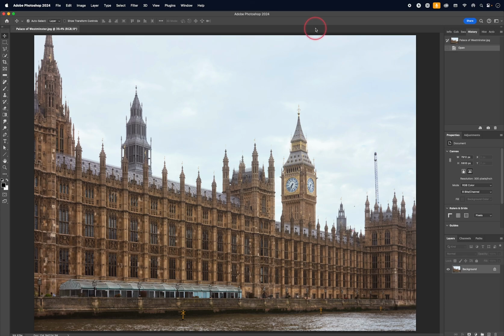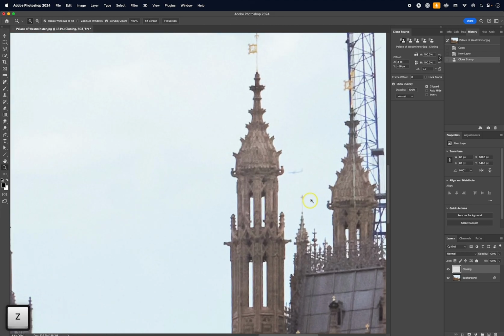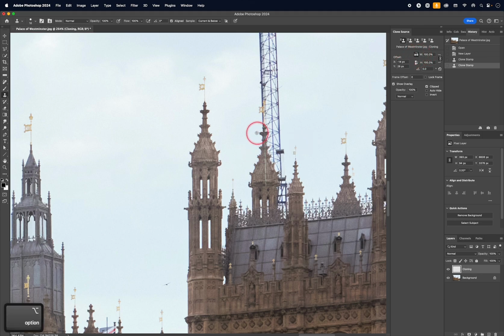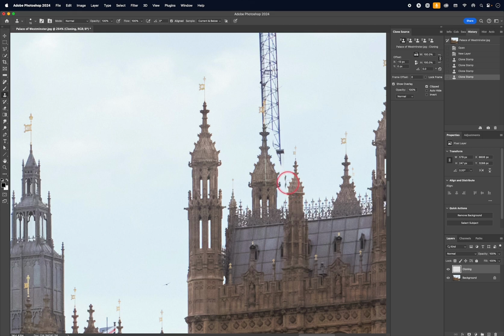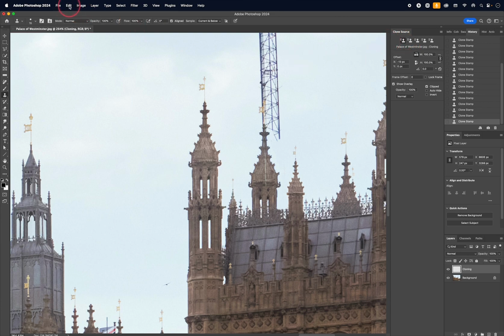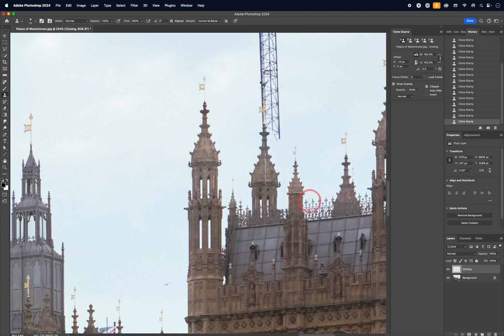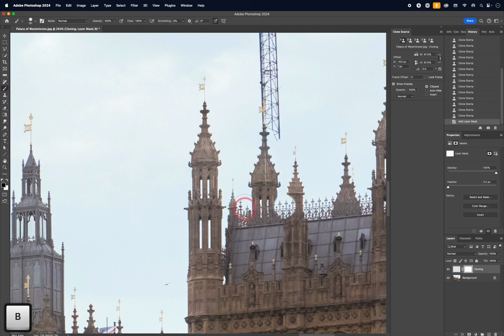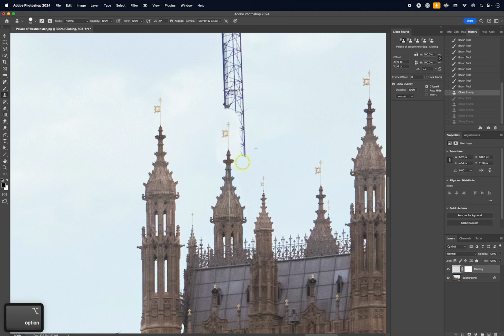Adobe Photoshop: Advanced Clone Stamp Using The Clone Source Panel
The Clone Stamp Tool and Clone Source Panel inside the Adobe Photoshop, offer powerful capabilities for retouching and image manipulation. The Clone Stamp is a versatile tool that allows users to duplicate or "clone" portions of an image from one area and apply it to another. It is particularly useful for removing unwanted elements, blemishes, or imperfections in a seamless manner. By selecting a source point and then painting over a target area, users can effectively replace or cover undesired elements with content from another part of the image, achieving a visually cohesive result.

Complementing the Clone Stamp Tool, the Clone Source Panel provides additional control and customisation options. The panel allows users to fine-tune the behavior of the Clone Stamp Tool by adjusting parameters such as angle, scale, and flip. This level of control is especially beneficial when precise alignment or orientation of cloned elements is crucial for maintaining a natural and convincing appearance. The panel also facilitates the use of multiple source points, enabling users to blend content seamlessly from various areas of the image. This versatility makes the Clone Source Panel an indispensable companion to the Clone Stamp Tool, enhancing its efficiency and accuracy in various retouching tasks.

🖌️ What's Inside? 🖌️

Essential Tools: Learn the fundamental tools you need for common photo tasks
Real-Life Examples: See how these tools are used in everyday photography
Compositing Tips: Discover how to blend and manipulate images
📂 Hands-On Practice: Follow along with high-resolution exercise files
🤝 Guidance and Support: Ask questions and get help from our tutor
🌍 Connect Globally: Join a community of learners from around the world